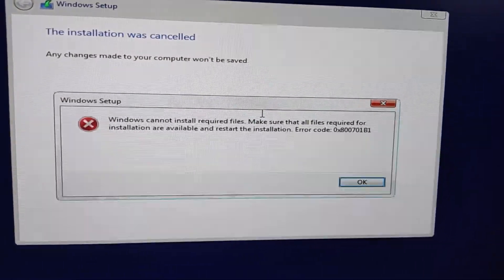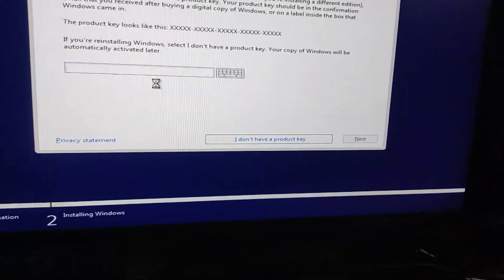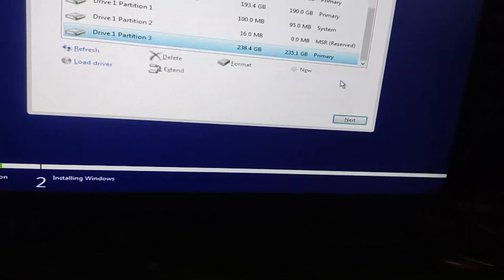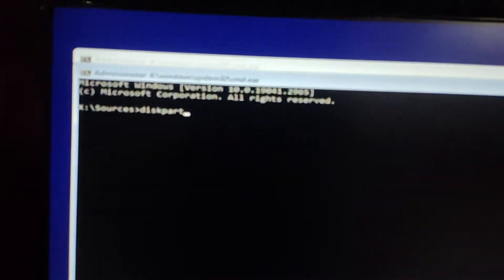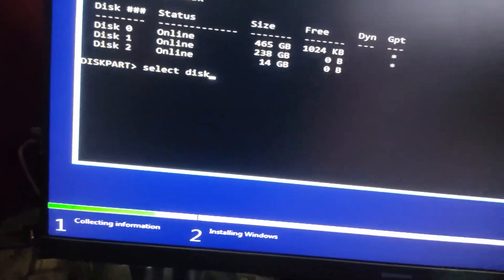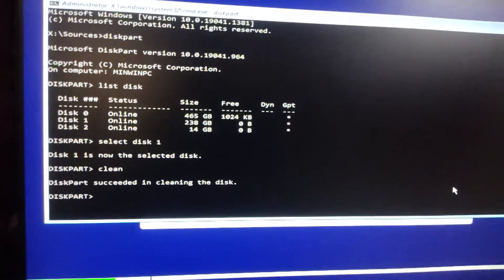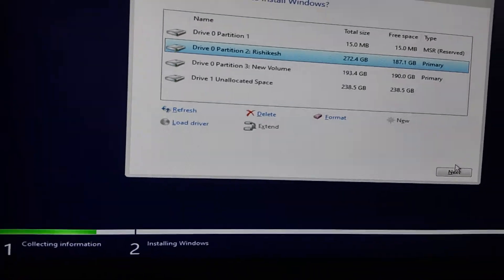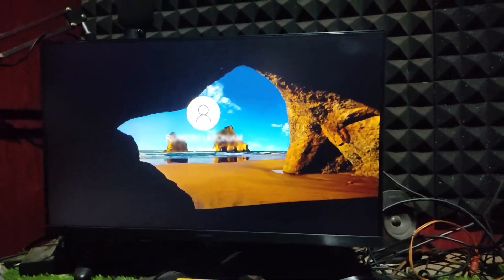windows cannot install required files make sure all fields required Error code 0x800701B1 [Solved]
Are you encountering the "Windows cannot install required files. Make sure all files required for installation are available, and restart the installation. Error code: 0x800701B1" error while trying to install Windows on your PC? Don't worry, you're not alone! In this video, I'll show you how to fix this frustrating error and get your Windows installation back on track.

Timestamps:

0:00​ - Introduction
0:15​ - Understanding the Issue
0:30​ - Fixing the Issue
0:40​ - Troubleshooting
0:50​ - Completing the Installation
1:05​ - Conclusion
Steps to Fix the Error:

Understanding the Issue: Learn why this error occurs.
Fixing the Issue: Format the SSD or drive to resolve the error.
Troubleshooting: Additional steps if you encounter issues while formatting.
Completing the Installation: Proceed with the Windows installation after formatting.